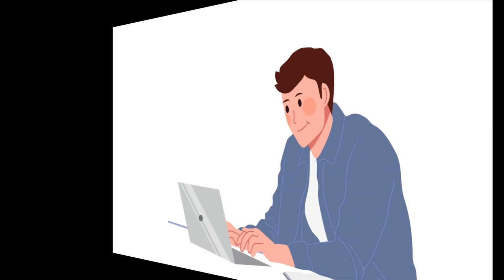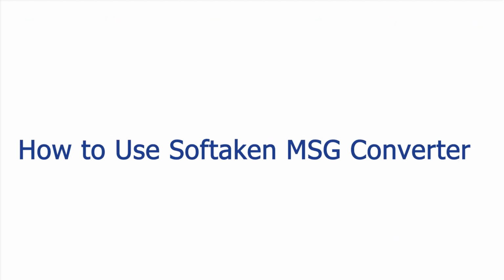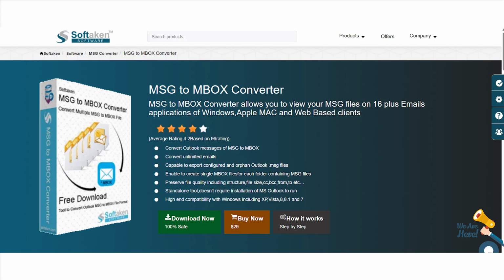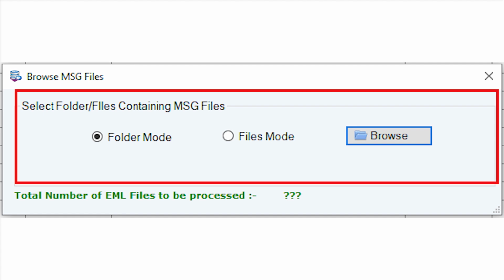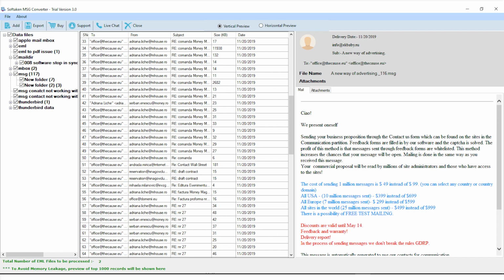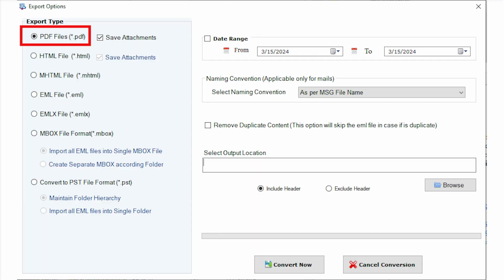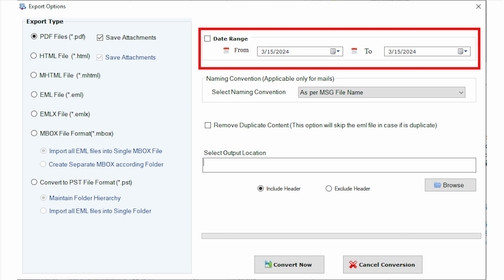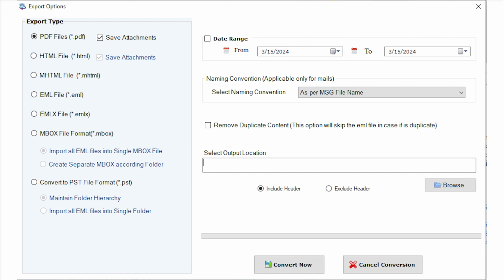How Softaken MSG to MBOX Converter Works - Simple step-by-step Guide to Export Outlook MSG to MBOX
Learn how to use Softaken Software's MSG to MBOX Converter. Then, watch a detailed video guide for exporting MSG files into the MBOX Converter.

Learn a complete guide for converting MSG files into MBOX files. The Softaken Software MSG to MBOX Converter Tool can convert MSG files to MBOX without losing email attachments. This utility features bulk export of MSG files at once. This tool enables users to create a single MBOX file for each folder containing MSG files. Convert unlimited MSG emails & no Outlook installation is required. This tool is suitable for converting MSG to an Apple Mail or Thunderbird mailbox. You can install this software on any Windows system. To examine this software, download its free demo version.